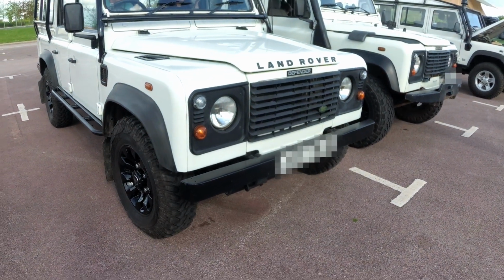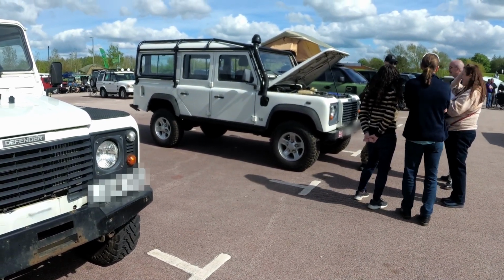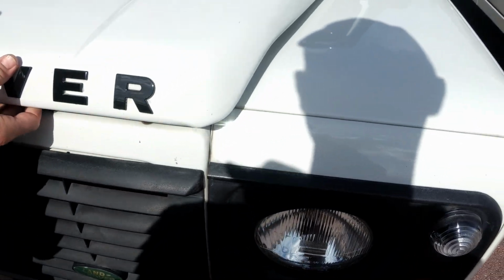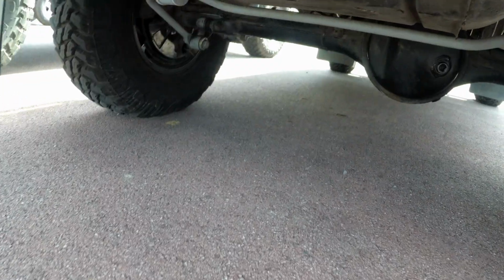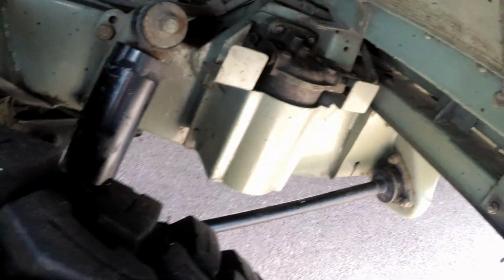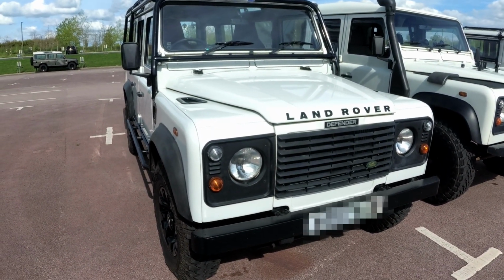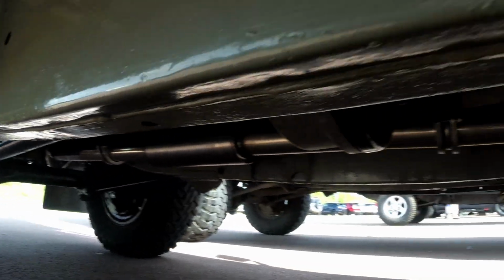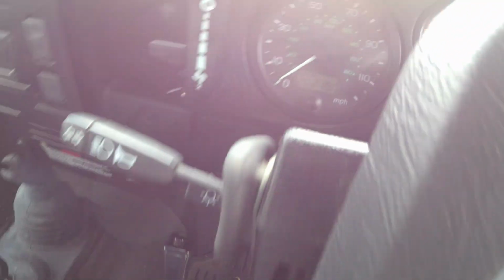The 300tdi Defender with 20,000 miles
Get in touch if you own a ROW 300Tdi Defender!

The videos are for entertainment only. I am not a professional mechanic!